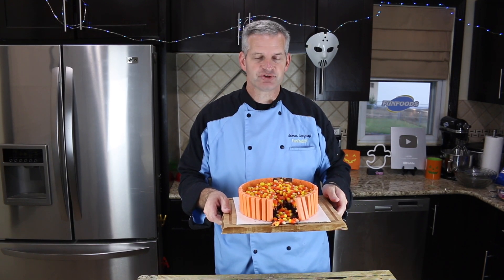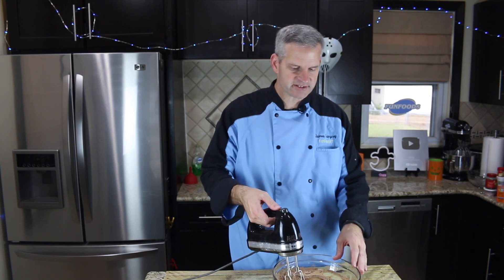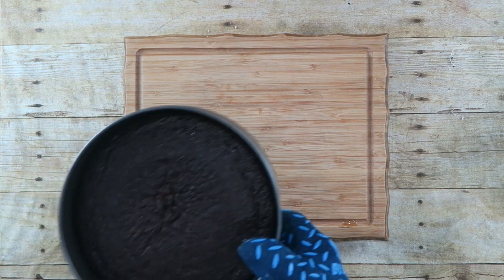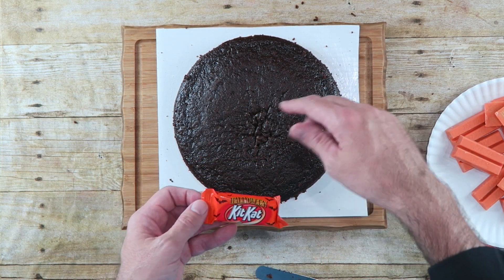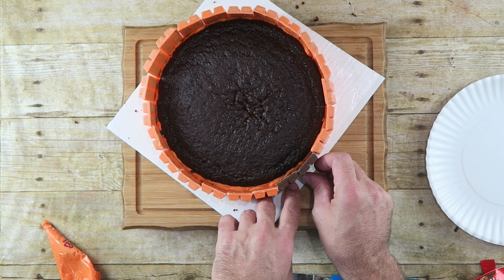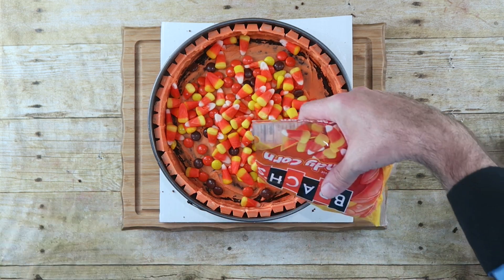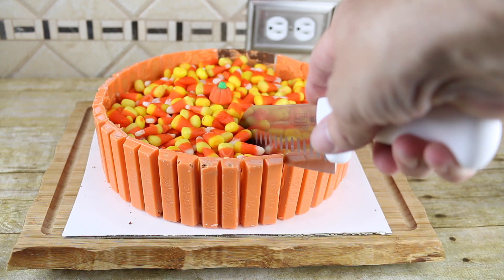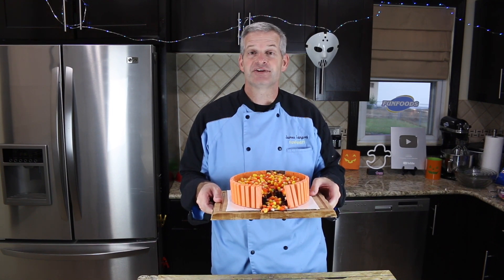Chocolate KitKat Halloween Cake | Halloween Recipes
See how to make this chocolate KitKat Halloween cake. This moist chocolate cake is surrounded by delicious KitKat candy colored orange for Halloween. The top of the cake is covered with Reese's Pieces and Candy Corn. Serve this dessert for your next Halloween party.

Send Mail to:
James Lamprey